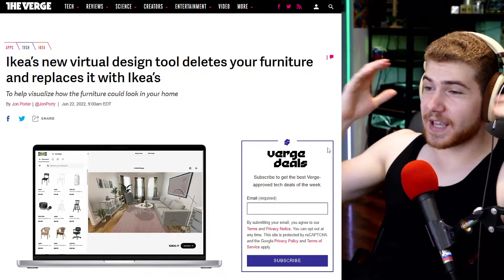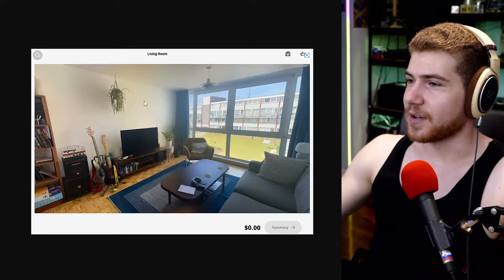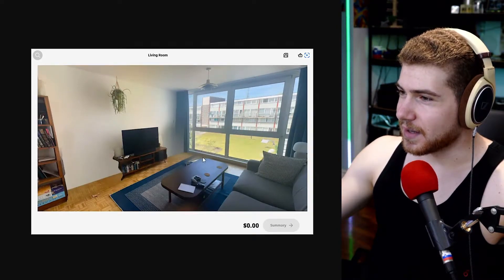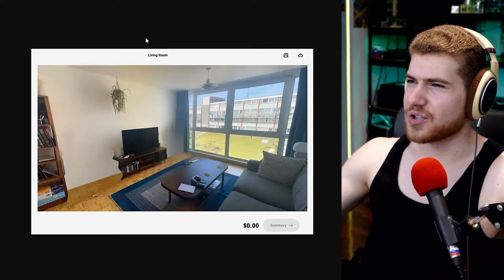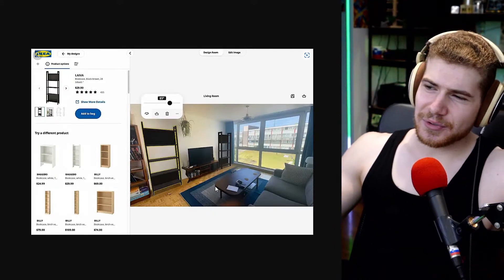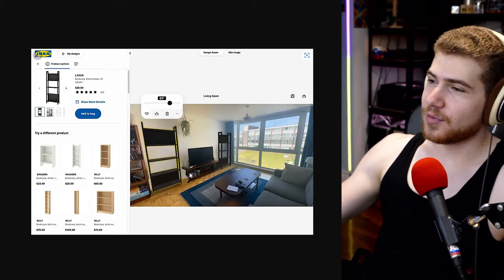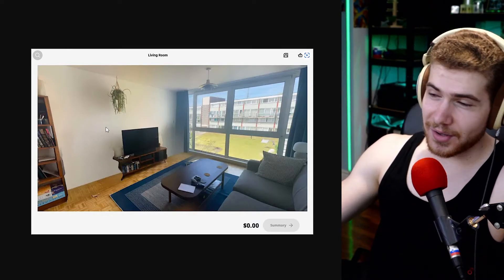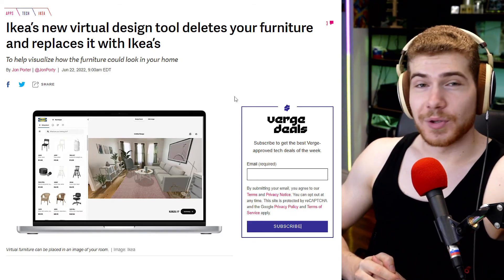Ikea app lets you delete your own furniture